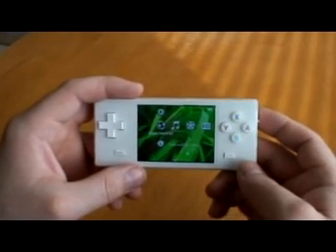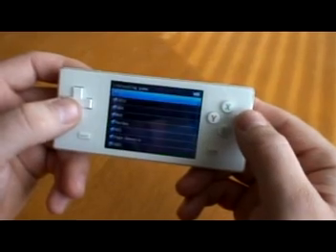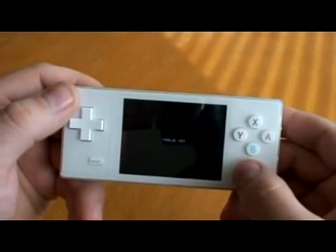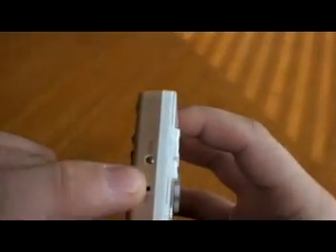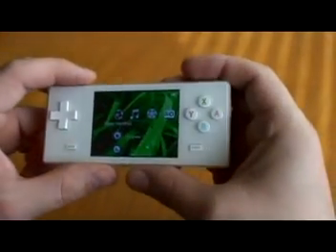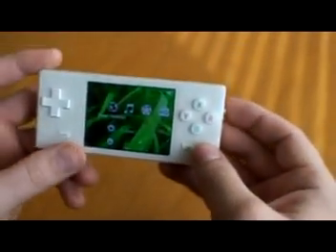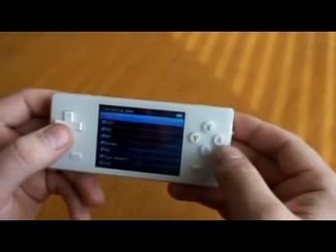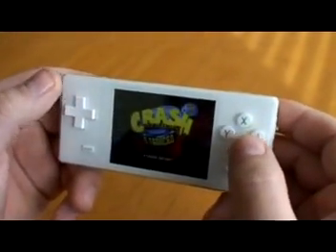Awesome Modification of Power Switch and Reset Button for Dingoo Digital A320 Video Game Handheld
I made another modification for my Dingoo A320, for power button and reset button , maybe it's useless, you decide, and sorry for my poor English. Also, we do have a group on Facebook dedicated to modding/making your own video game handhelds/consoles